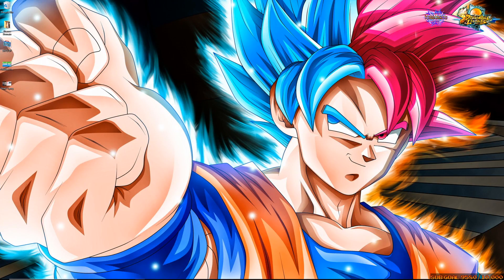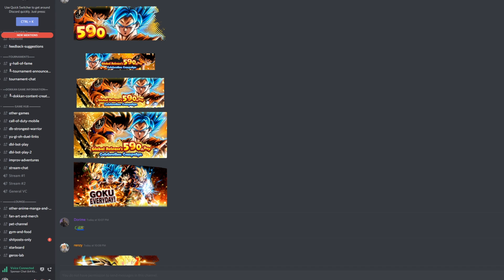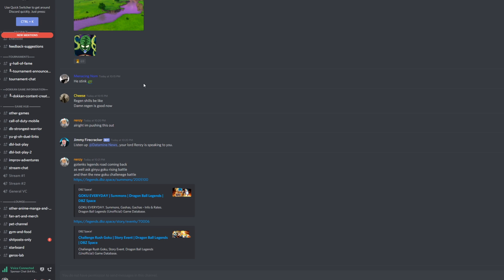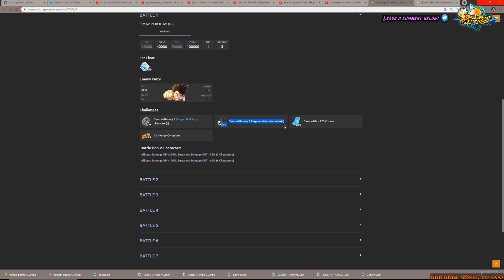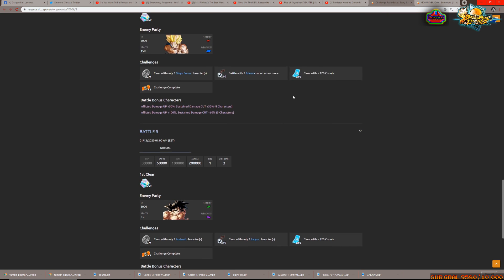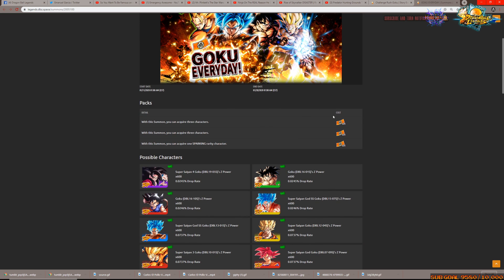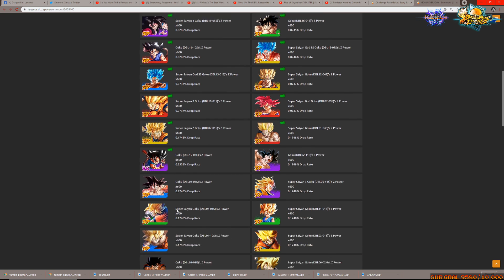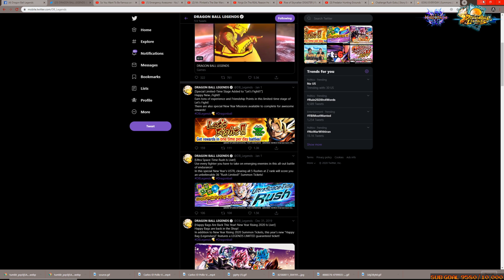UPDATE TONIGHT! Everyday Goku Returning SOON! Goku Goku and GOKU! 590 Day Celebration! - DB Legends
► Today's video I'm covering all the datamines we just got from Renzy for tonight's update. You'll find out everything you need to know here, so sit back, relax, and get ready for today's episode! Leave a like if you enjoy the content, comment your experiences with Dragon Ball Legends down below, subscribe and hit the bell if you're new, and thanks for all the support!!

►►►► It's rainin' Gokus! ◄◄◄◄